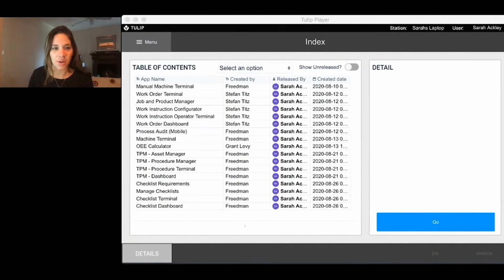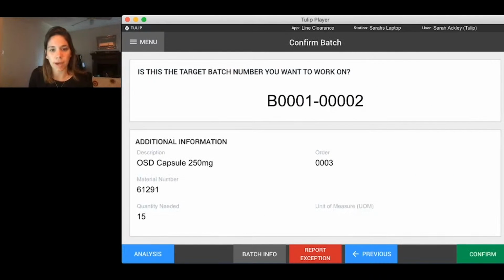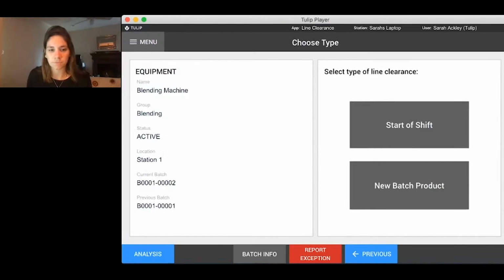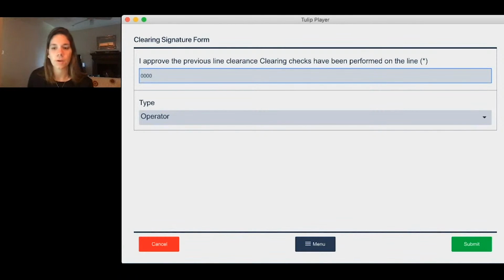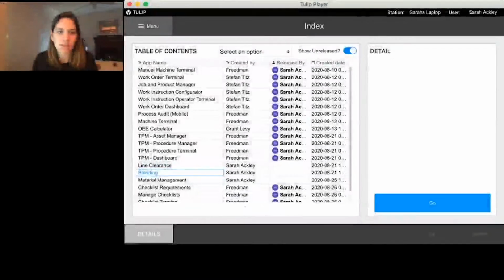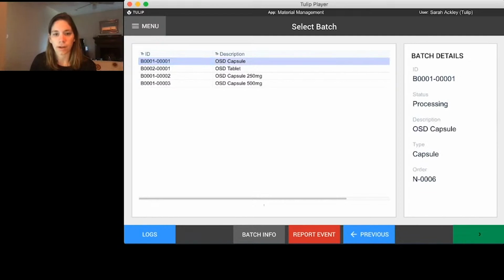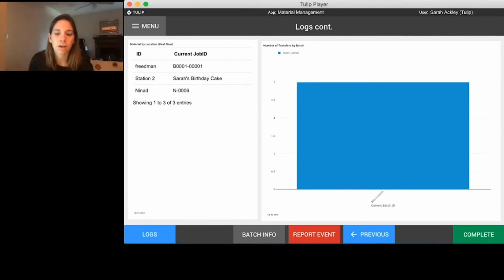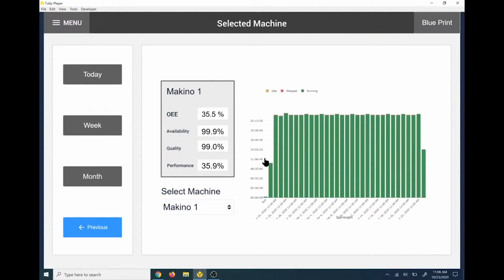Coffee Break - An Introduction to App Library | Future of Life Science Manufacturing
In this demonstration, we will showcase several ready made apps in Tulip’s validate-able, configurable, low-code app platform.